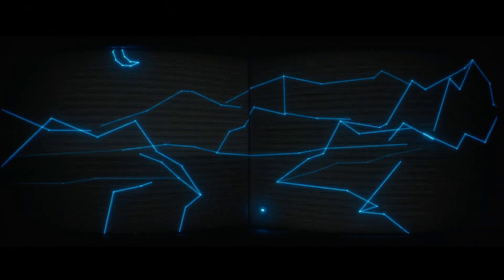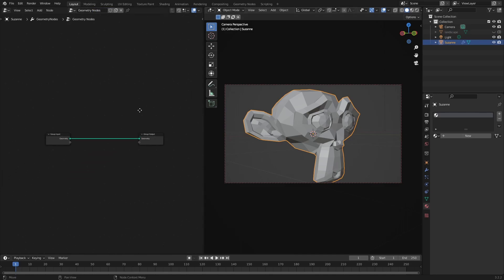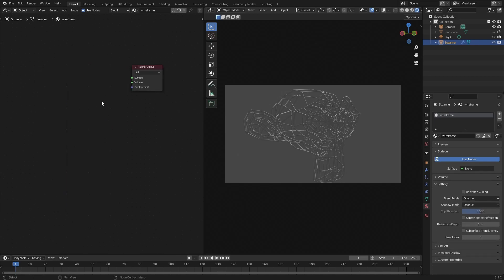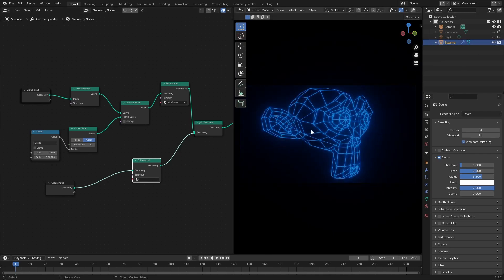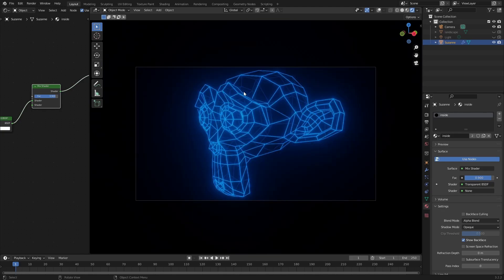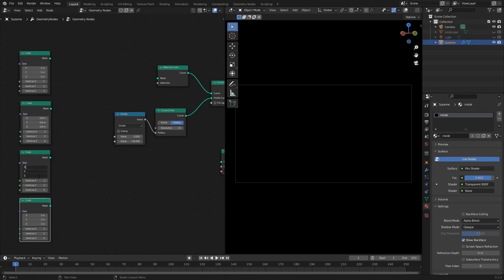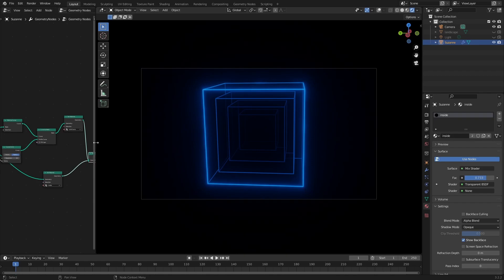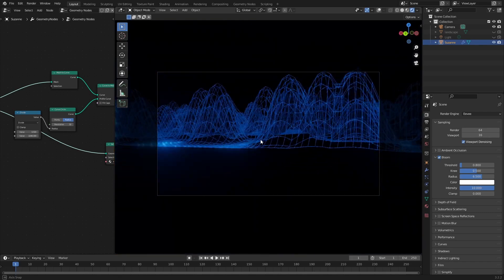Blender 3.2 - wireframe with dimmed back lines (Tank effect) - Geometry nodes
Feel free to make any comments, including if you know of a better or more economical way to do things!
I forgot to include the effect where the wireframe keeps a constant thickness, regardless of distance to the camera, see here for that: